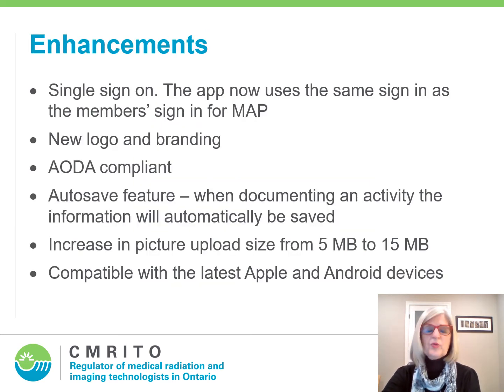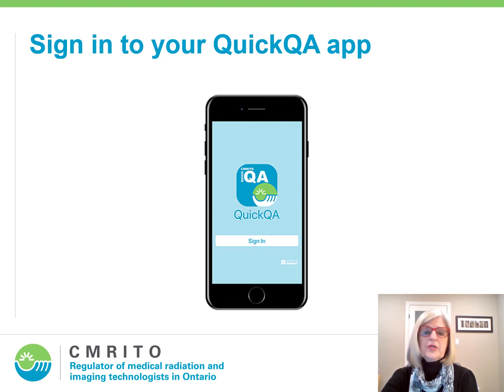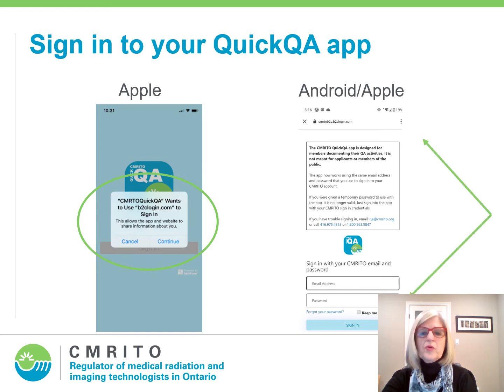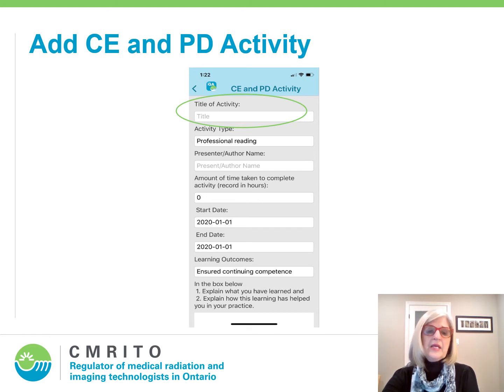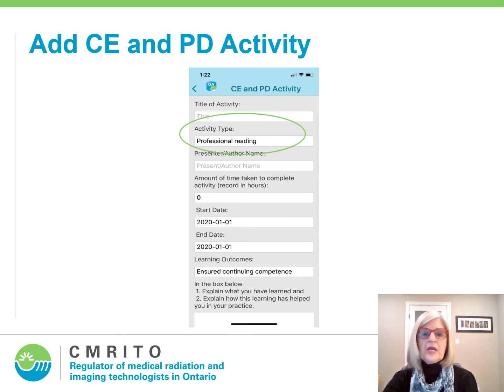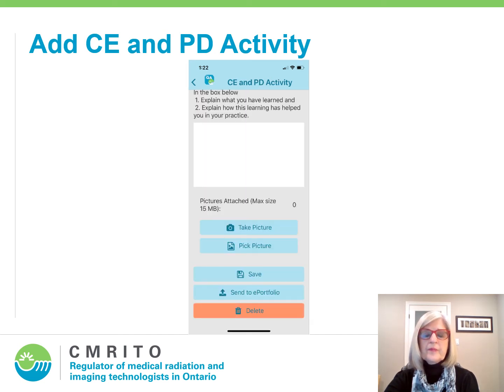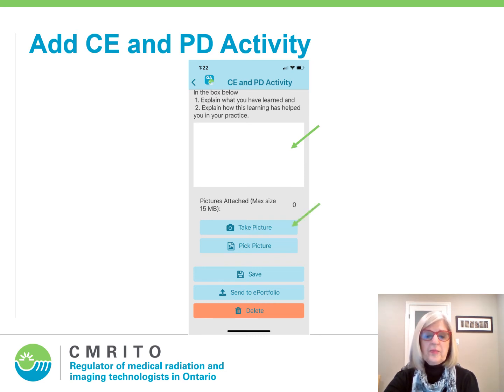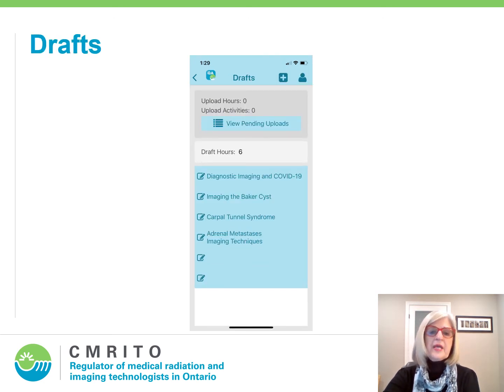CMRITO tip QuickQA app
In this quick tip, CMRITO Quality Assurance Director Annette Hornby shows you how to download and use the QuickQA app to record your continuing education and professional development activities.